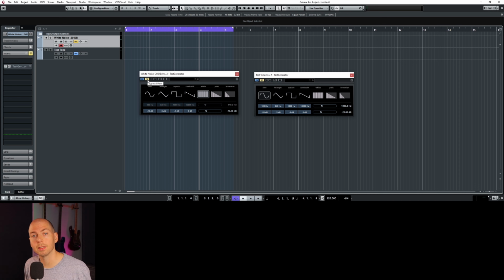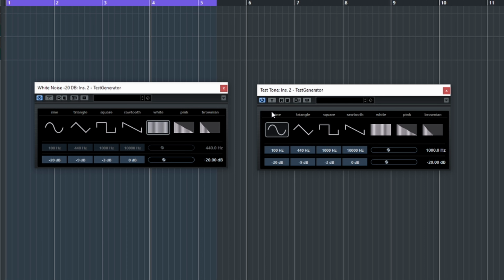Should You Record 16, 24, or 32 BIT Audio In YOUR Home Studio? | Part 2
What is the best audio format for RECORDING MUSIC and what should YOU use in your home studio? We go deep into what actually matters and what the differences are between 16 bit, 24 bit, and 32 bit audio.

I also give you a way to figure out if you should be recording at a higher bit depth in your studio.

TIMESTAMPS
00:00 Intro
01:02 What Dynamic Range Means For Recording
01:29 How To Measure Noise Floor In Your Studio
02:45 Perceiving Audio Below a Noise Floor Example
04:30 Real World Test In My Studio
05:30 Question For You!